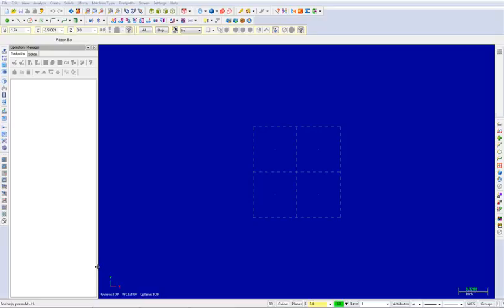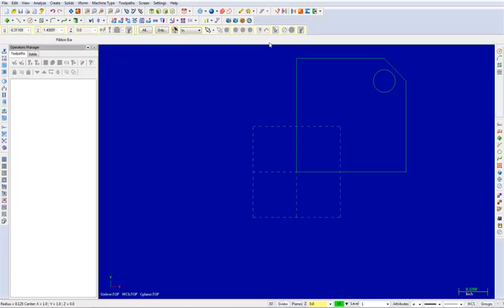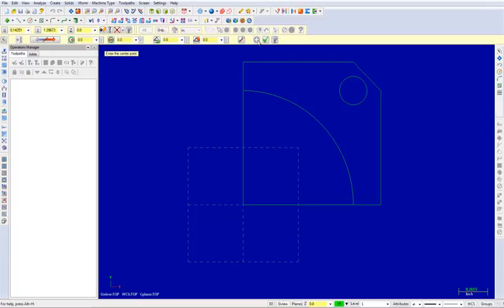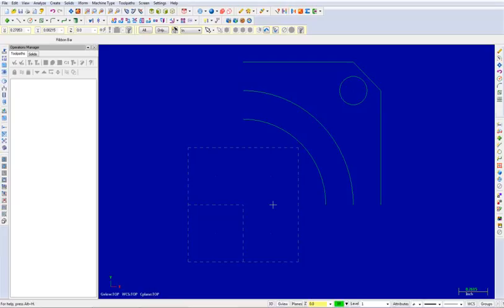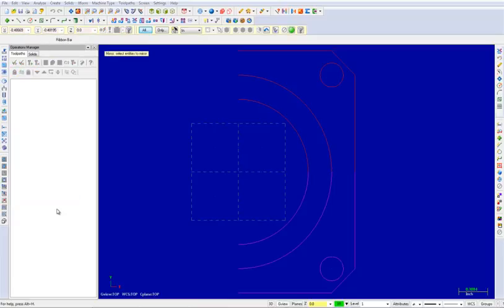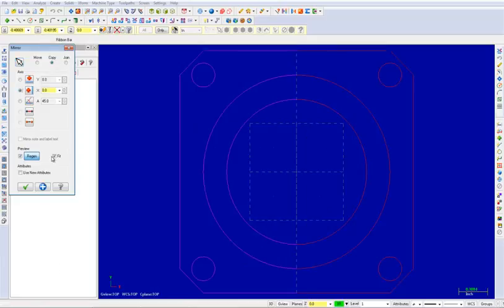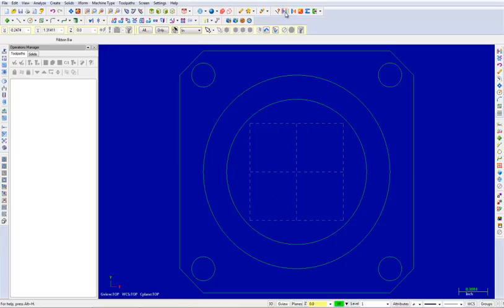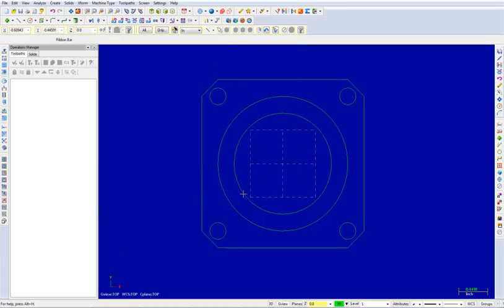Tutorial 2 Part 1 Geometry Creation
Mastercam x7 Tutorial 2